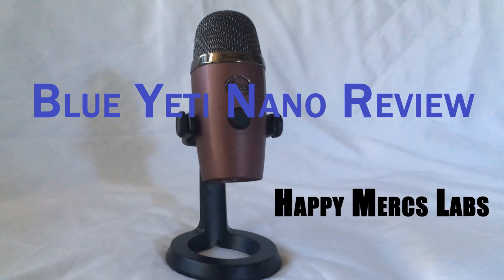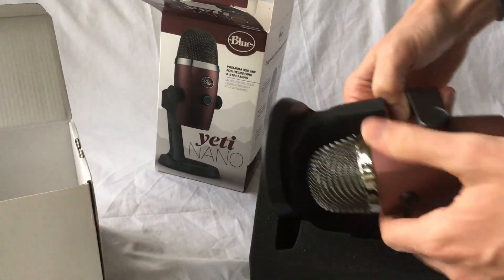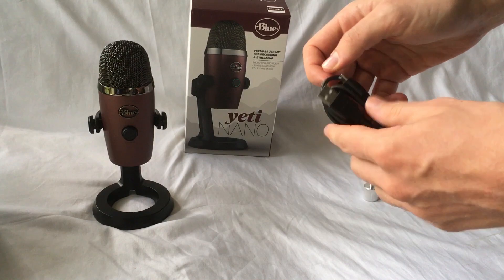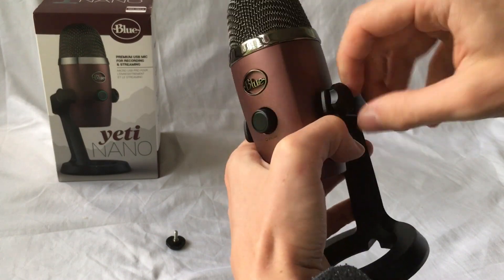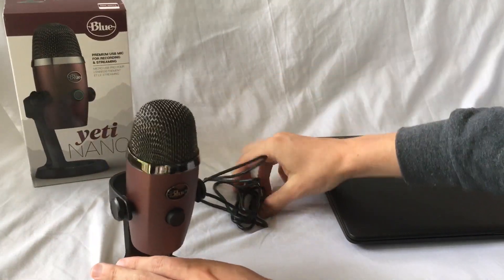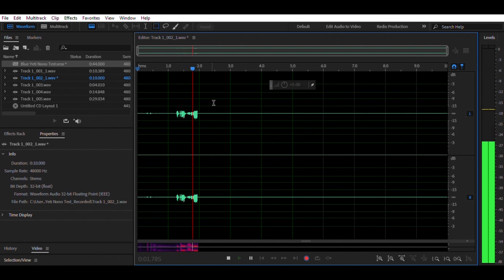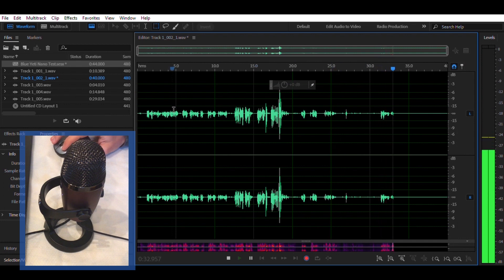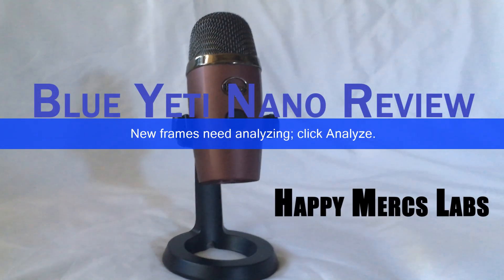Blue Yeti Nano Review!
A review and unboxing of the Blue Yeti Nano! But wait, it's red 😱😱😱